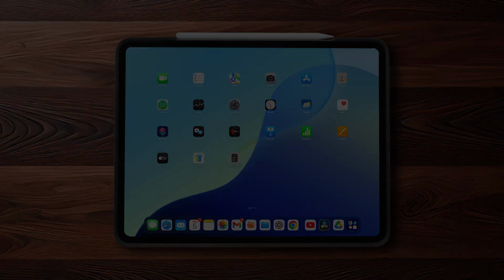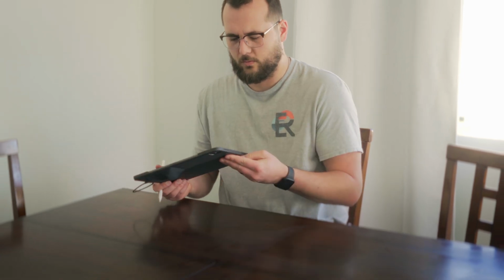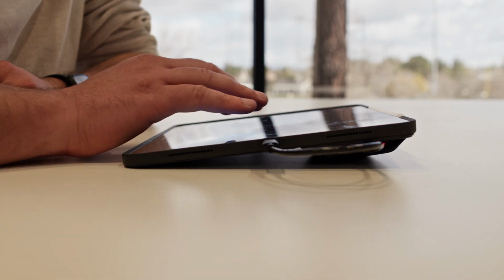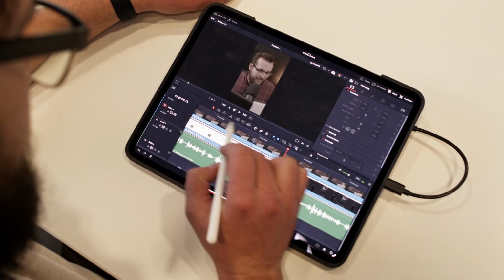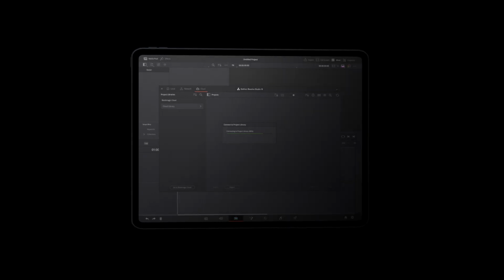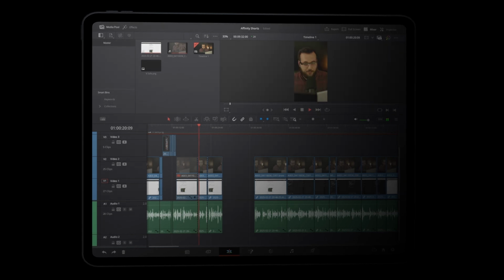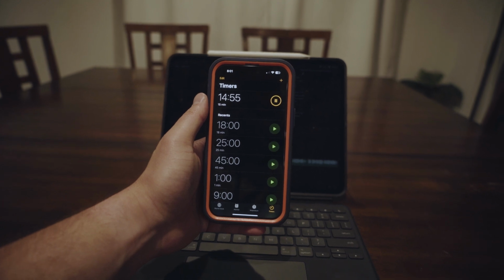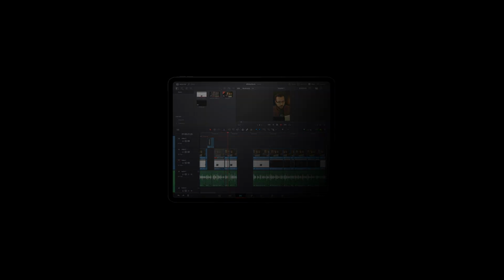Can the iPad Replace a Pro Video Editing PC? My Full Breakdown.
My main camera
14mm Cinema Lens
35mm Cinema Lens
82mm Black Diffusion ¼ Filter Mist
82mm VND Filter
Secondary camera
Audio Interface
My mic
Mic stand
Mic pop filter
My wrist-easy mouse
My server
HDs I use
Webcam I use

🎬 M4 iPad Pro + DaVinci Resolve: The Ultimate Mobile Editing Setup? (Full Review)
If you’re thinking about using the M4 iPad Pro for video editing with DaVinci Resolve, this is the deep-dive review you’ve been waiting for. I’ve been editing real projects on this device and in this video, I break down what works, what doesn’t, and whether or not this setup is actually worth your money as a professional or aspiring content creator.

This is a complete, no-fluff review covering everything from performance, touch workflow, and color grading, to accessories, battery life, audio limitations, and more.

🔍 Chapters / What You’ll Learn in This Video:
00:00:00 Opening
00:00:20 Design and Build Quality
00:01:17 Display and Screen Real Estate
00:02:21 Performance Under the Hood
00:03:34 Workflow in DaVinci Resolve
00:05:10 User Experience and Ergonomics
00:05:54 Color Grading
00:06:38 Audio Editing
00:07:42 Battery Life and Power Management
00:08:11 Storage and Connectivity
00:09:49 Accessories and Add-Ons
00:12:13 Reliability and Stability
00:12:42 Best Use Case / Target Audience
00:13:10 Price and Value Proposition
00:13:43 Summary and Recommendations

📱 Whether you’re a mobile editor, a YouTube creator, or a filmmaker looking to edit on the go, this video will help you decide if the iPad Pro M4 + DaVinci Resolve combo is truly viable as a professional editing workstation.

💬 Let me know if you’d use the iPad Pro for serious editing.